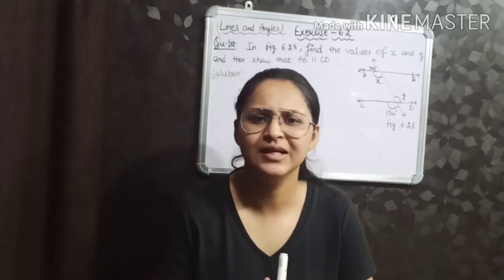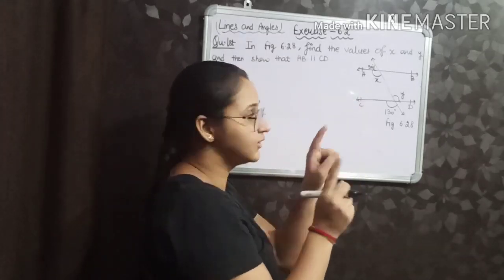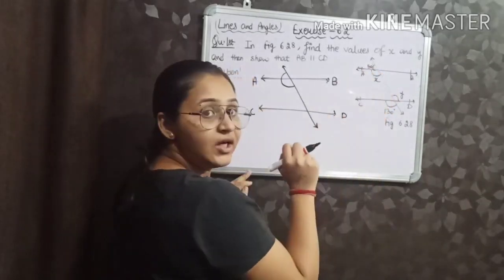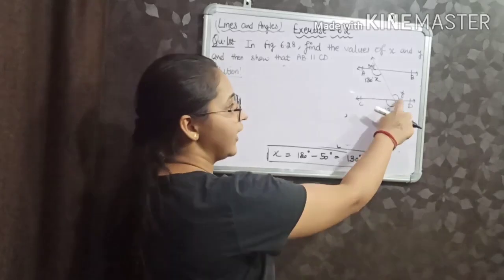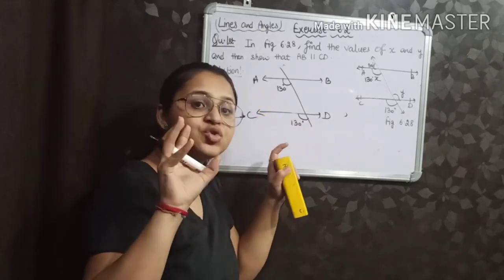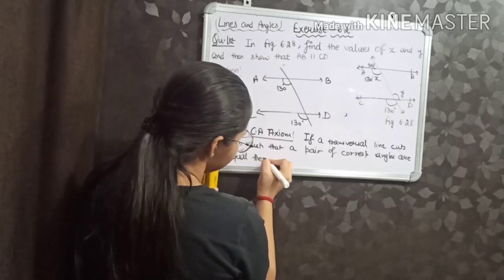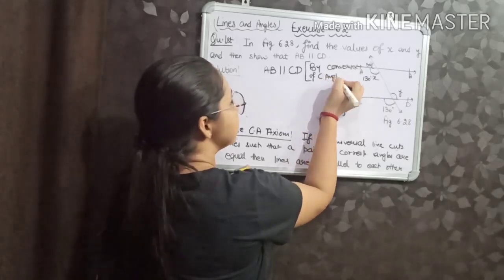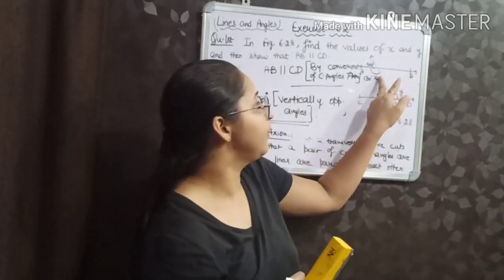Chapter 6 exercise 6.2 question 1